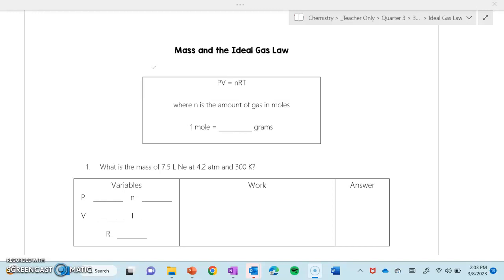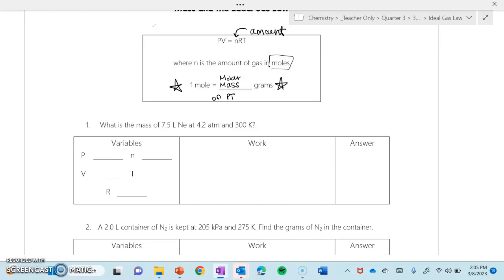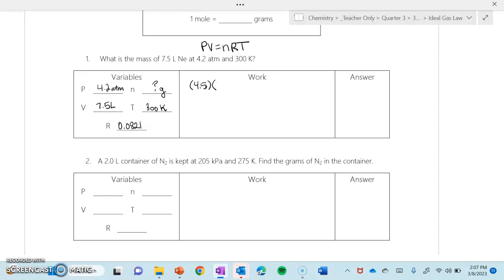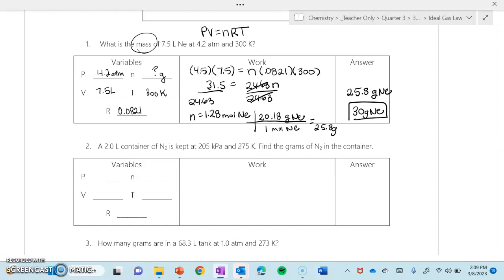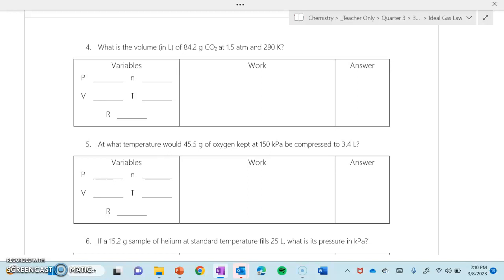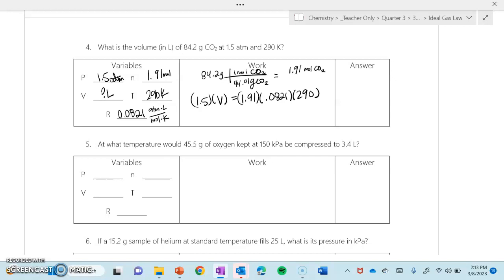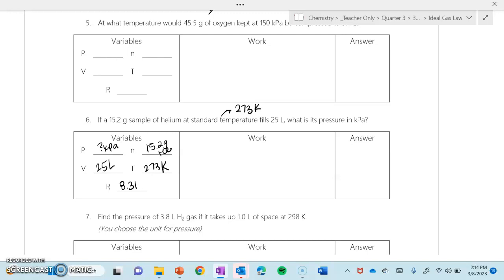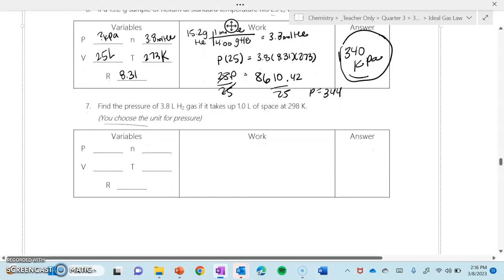Mass and the Ideal Gas Law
{Molar Mass, Ideal Gas Law, PV=nRT}